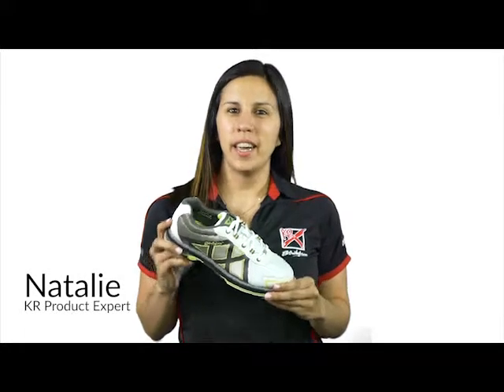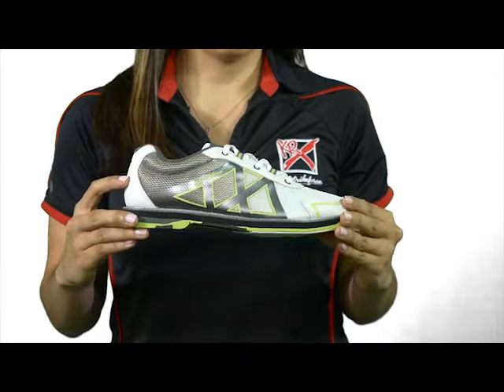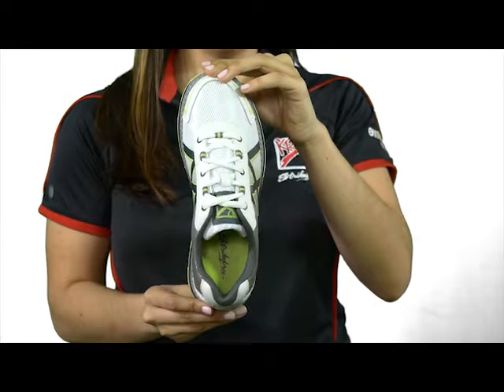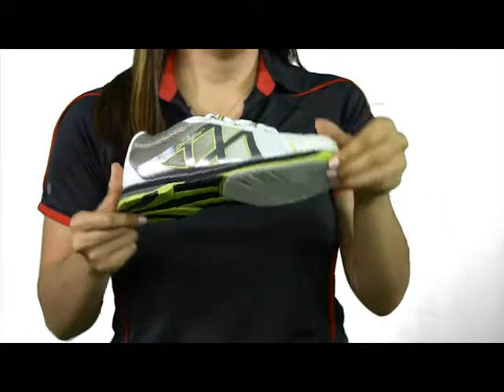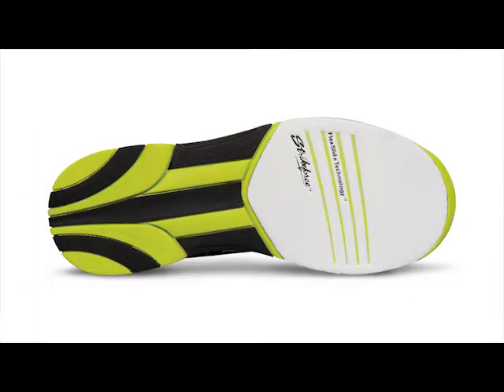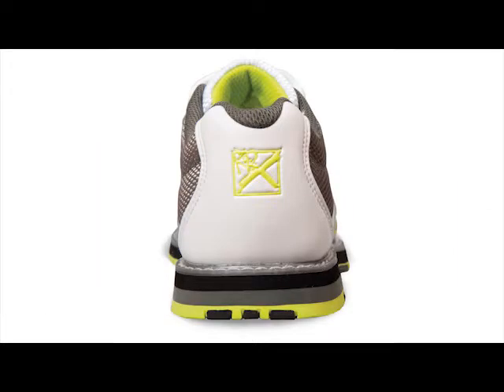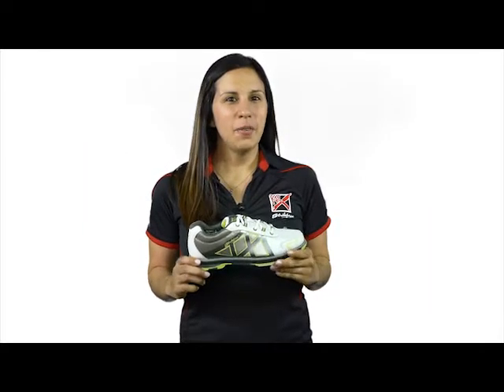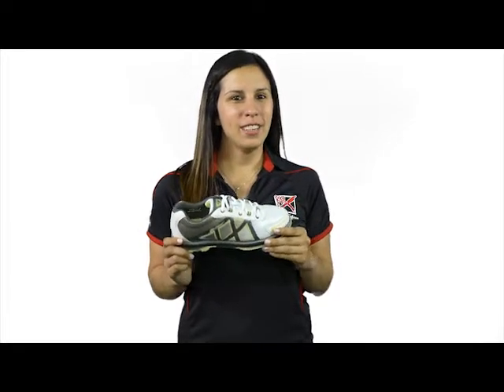KR Strikeforce Kross Women's Bowling Shoes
Soft, durable man-made upper with K2 Kool Komfort Mesh for lightweight support and breathability with no-sew overlays
Komfort-Fit™ Construction
Fully textile lined with padded tongue and collar
Non-marking rubber outsole with raised heel
#8 white microfiber slide pad on both shoes with FlexSlide Technology™
Color: White/Grey/Yellow
Width: Regular Width
Sizes: 6-10, 11
Gender: Women's
1 Year Warranty